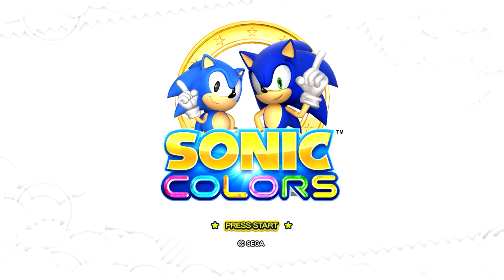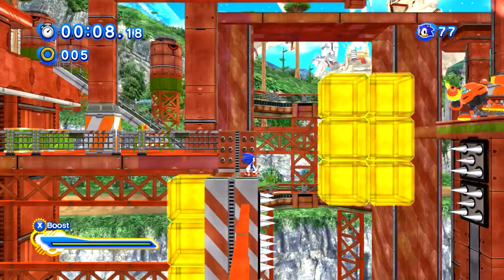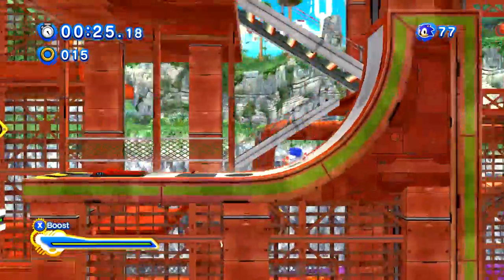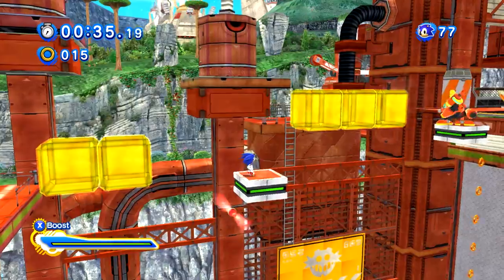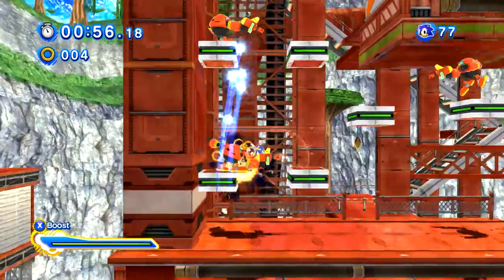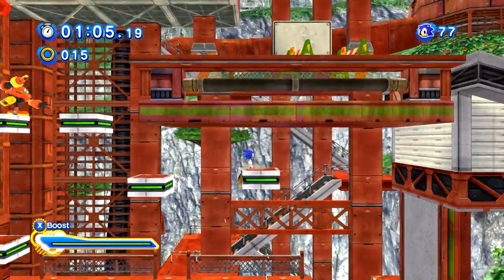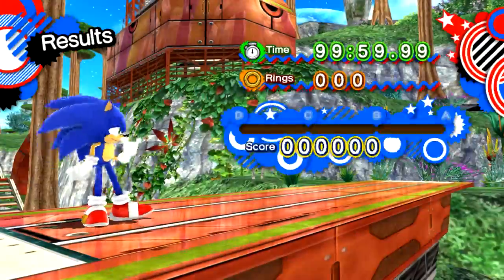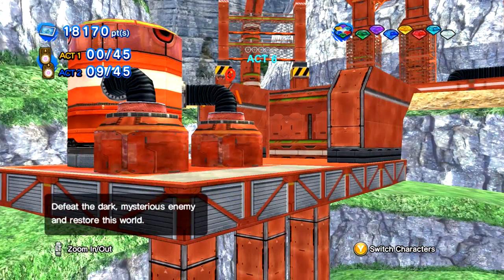Sonic Generations MOD: Planet Wisps Project v1.0.1 Act 5 Modern Sonic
This Mod take place in Sonic Colors with there soundtrack and even there tittle screen. There are still bugs in this mod (Classic Sonic is Buggy and the Overworld is Buggy as well)This Mod Include Act 1 through 6. This is Planet Wisps Project 1.0.1 ( v1.0.1 ) Version 1.0.1 Newest Version 2015 (1/20/15).